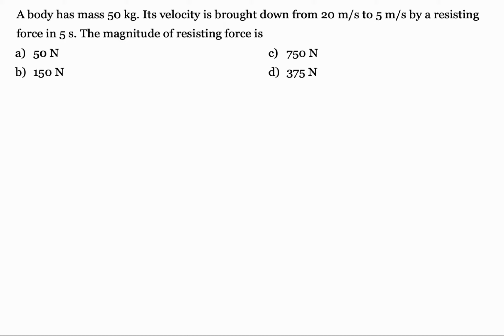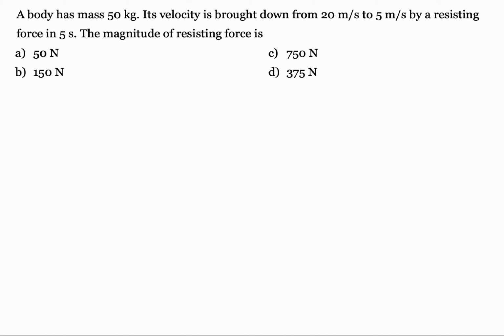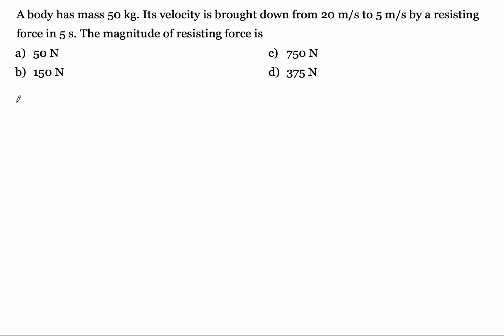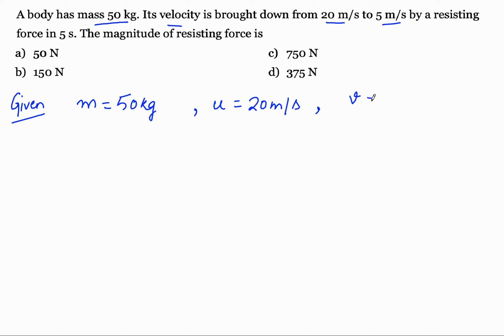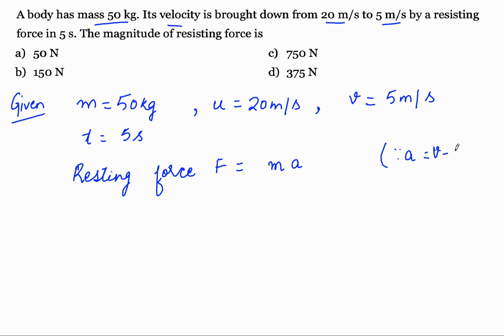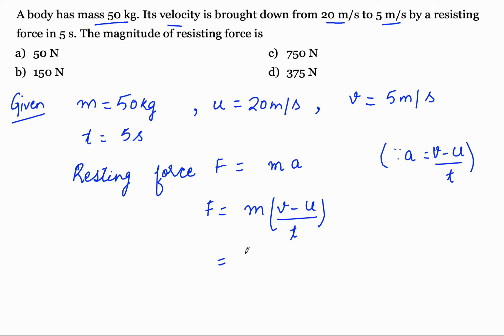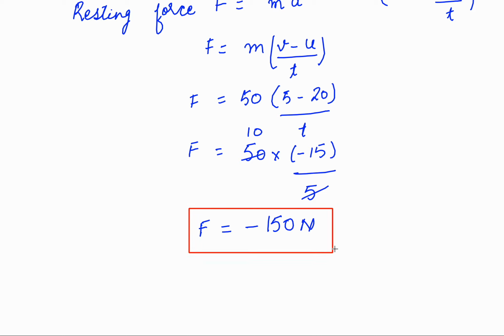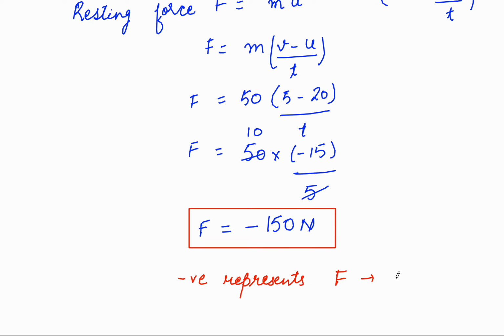Class 11 Physics NDA Problem 3 || Chapter Motion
NDA SAMPLE QUESTIONS
Q3
CLASS 11 PHYSICS CHAPTER MOTION